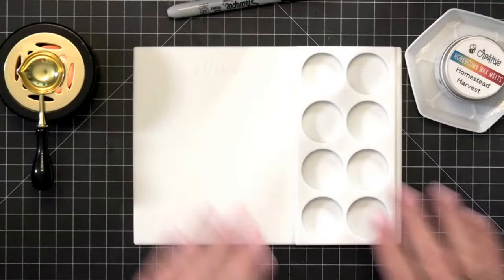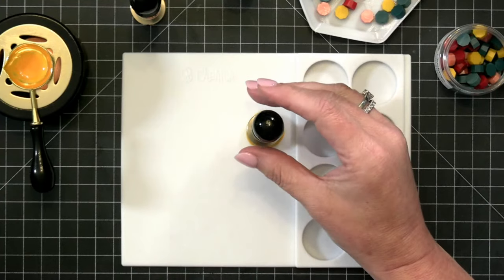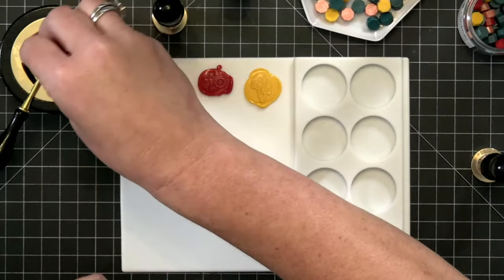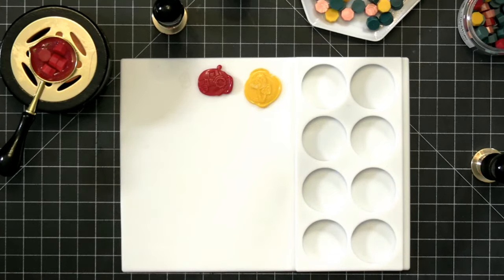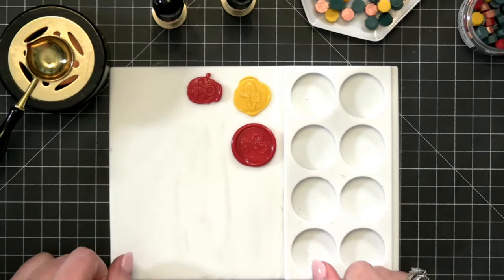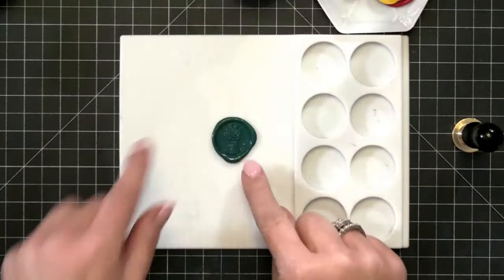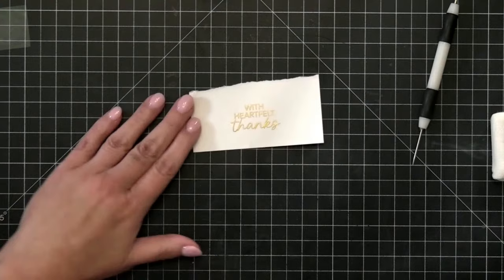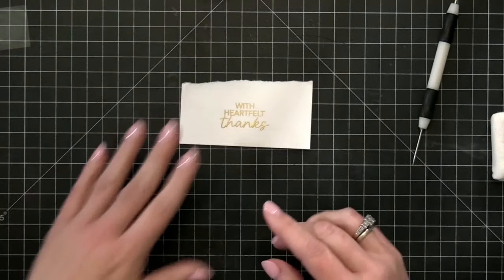Honey Bee Stamps Live! Creating With Our Wax Seals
Join Kelley in creating a card with our wax products!